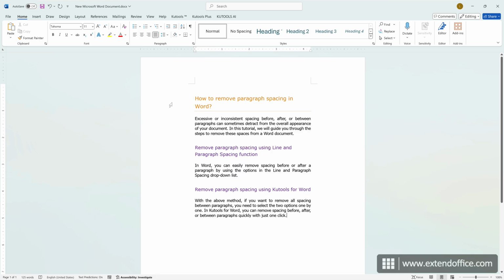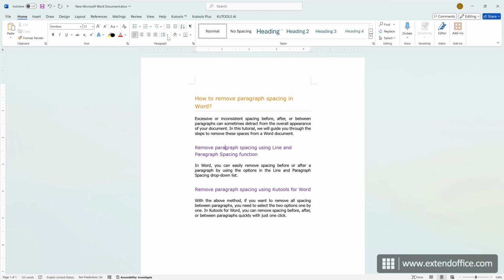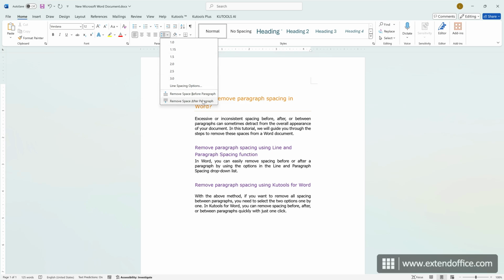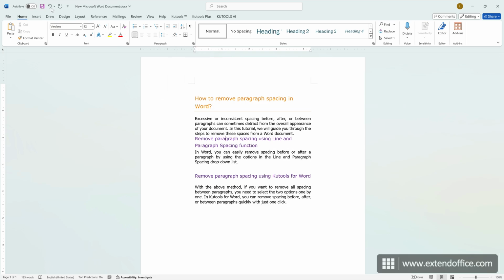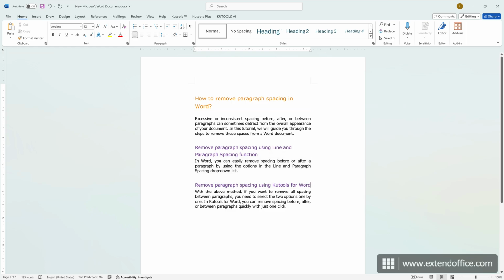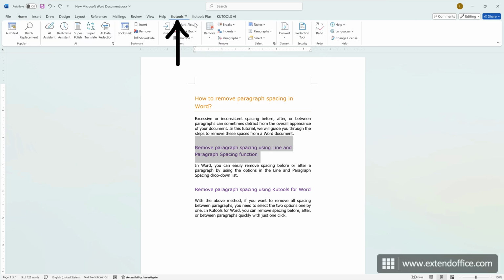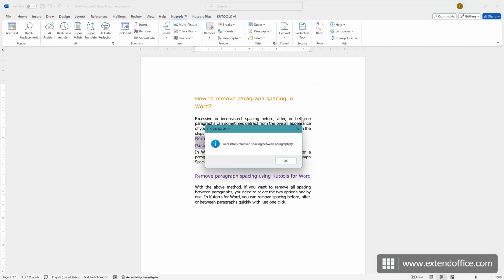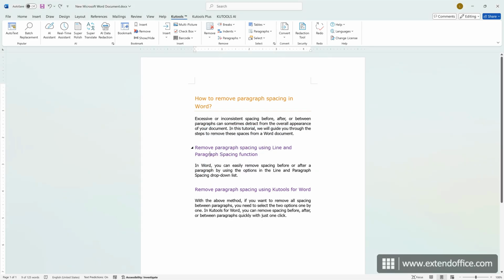How to remove spacing before/after/between paragraphs in Word?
Excessive or inconsistent spacing before, after, or between paragraphs can sometimes detract from the overall appearance of your document. In this tutorial, we will guide you through the steps to remove these spaces from a Word document.

0:00:00 INTRO
0:00:04 Remove paragraph spacing using Line and Paragraph Spacing function
0:00:46 Remove paragraph spacing using Kutools for Word